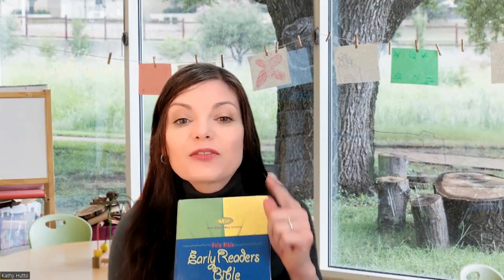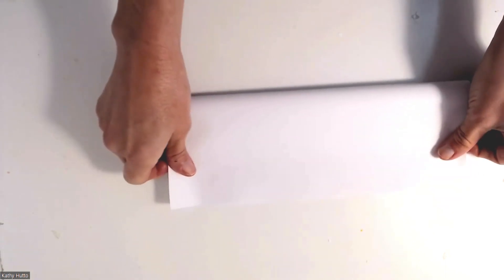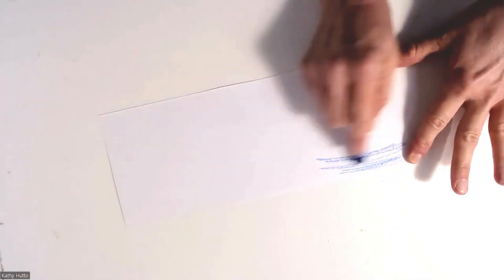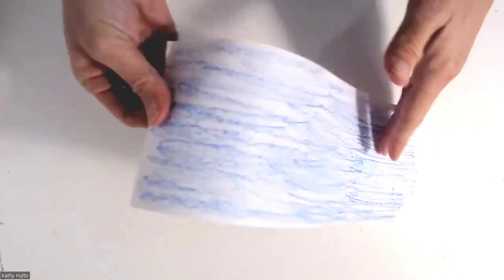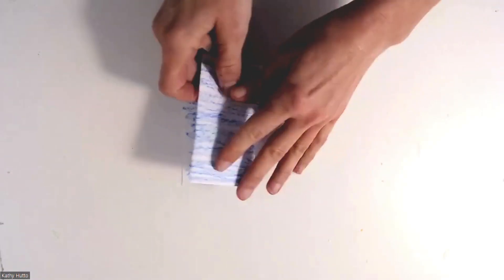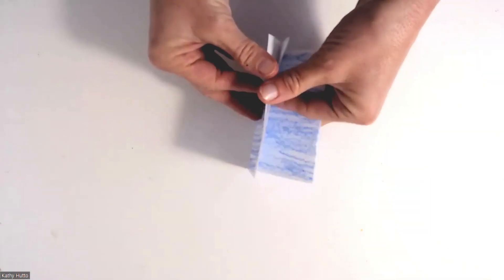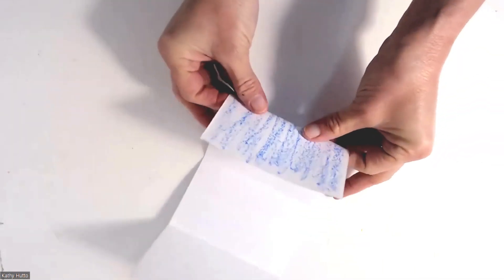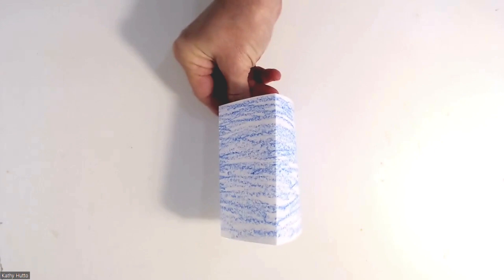Sunday School Lesson - Aquila & Priscilla Help Paul tell about Jesus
Here is the Sunday School lesson I will use in my Preschool Sunday School class today at church.

Blessings,
Kathy